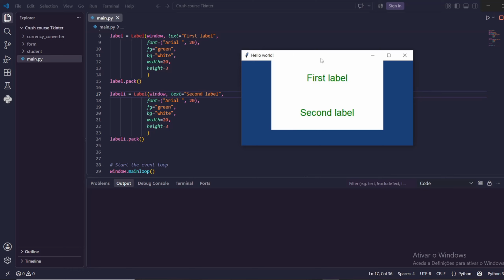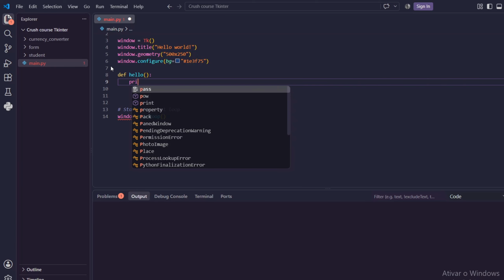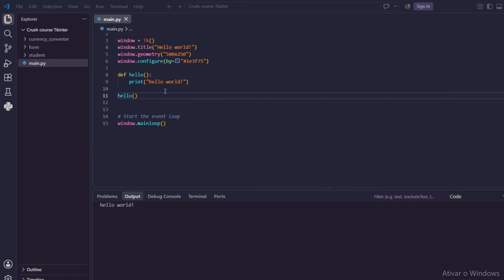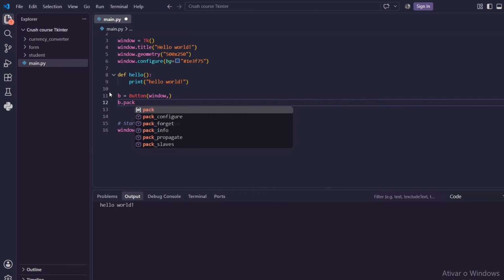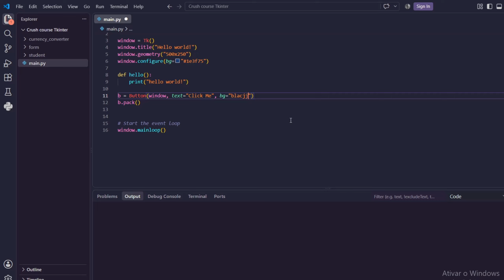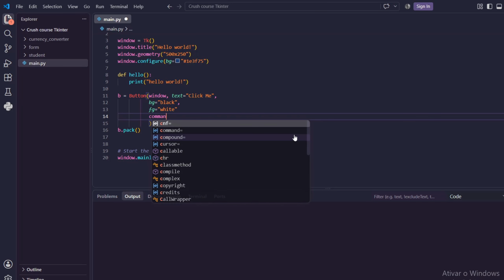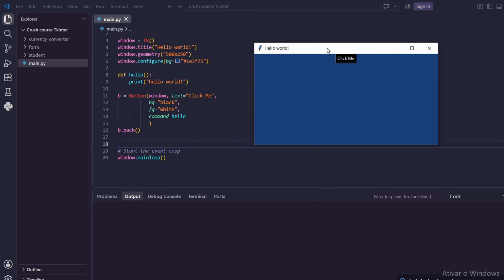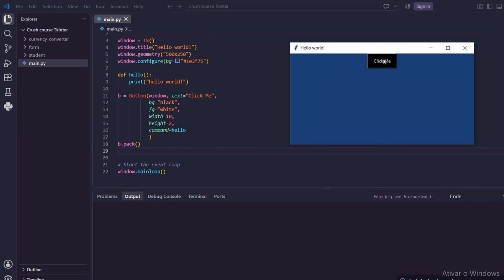Python Tkinter Crash Course #3 - How to create a Buttons in Python Tkinter?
In this third lesson of the Python Tkinter Tutorial for Beginners, we're going to learn how to create and customize Button widgets and make them perform actions when the user clicks them.

Buttons are one of the most important Tkinter widgets because they allow users to interact with our applications and trigger specific actions.

In this tutorial, you'll learn how to:

✅ Create a Button widget in Tkinter
✅ Add text to a button
✅ Create a Python function for a button action
✅ Use the command property
✅ Connect a function to a Tkinter button
✅ Understand how button clicks trigger functions
✅ Change the button background color
✅ Change the button text color
✅ Set the button width and height
✅ Build your first interactive Tkinter button

We'll also see why you shouldn't use parentheses when passing a function to the command property.

This is part of a complete Python Tkinter course for beginners where we'll learn the most important Tkinter widgets and concepts before building practical desktop applications, including a Currency Converter App.

If you're learning Python and want to build GUI and desktop applications, follow the entire series!